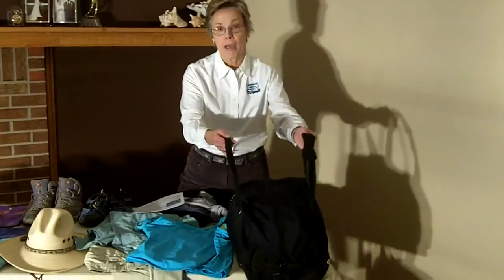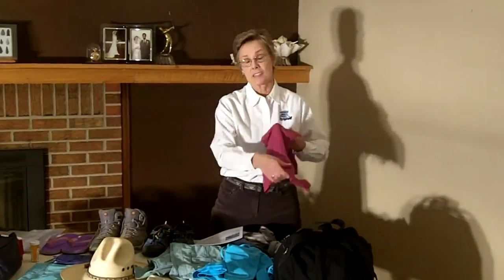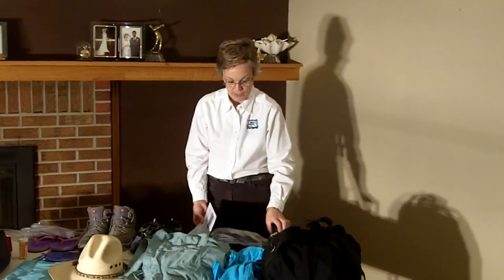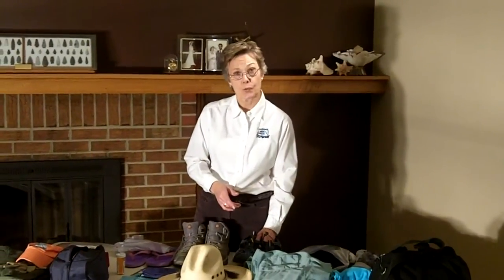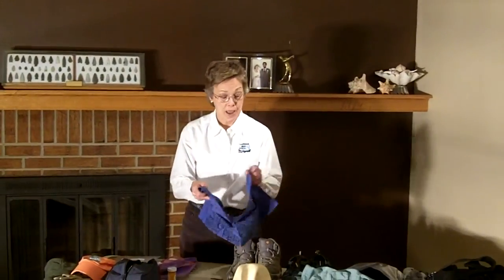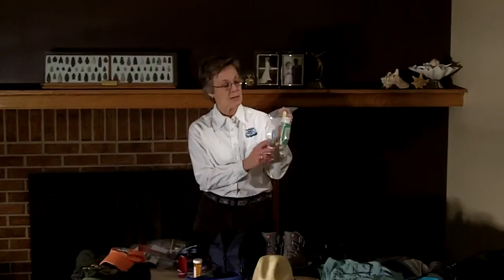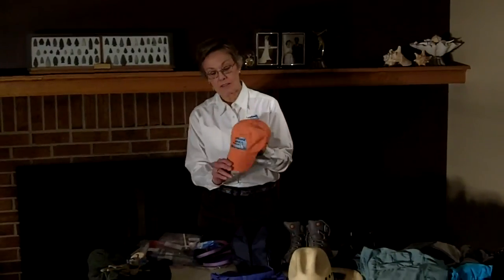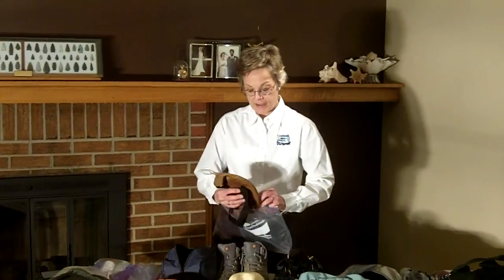Packing Personal Clothes for a River Trip | Centennial Canoe Outfitters Inc.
Centennial Canoe co-owner, Julie Gumper, shows you how to pack for a river trip.  In this video she shows you how to pack personal clothes and keep them dry.